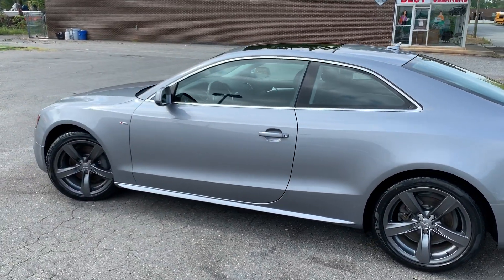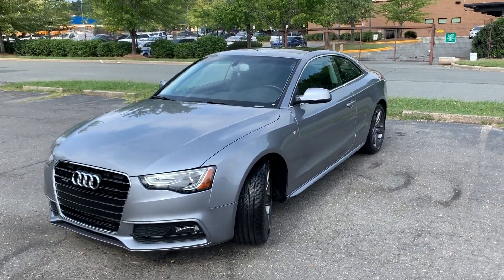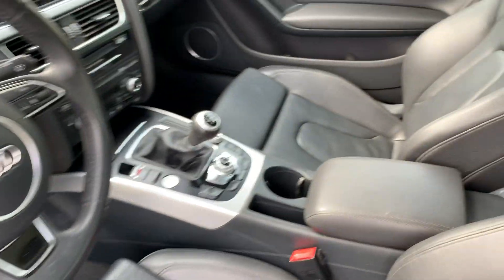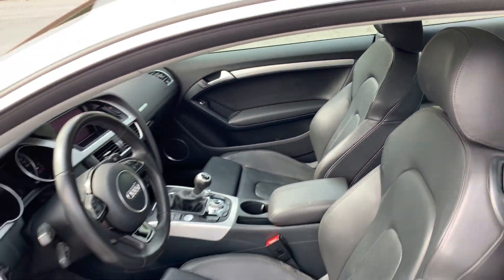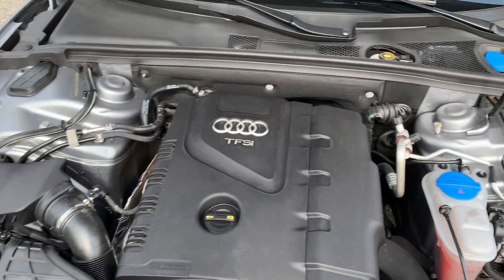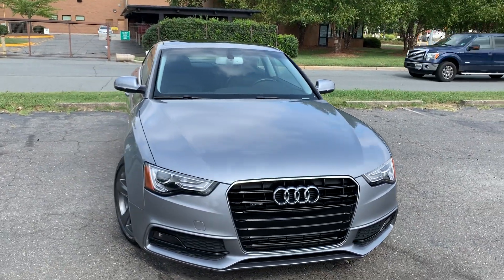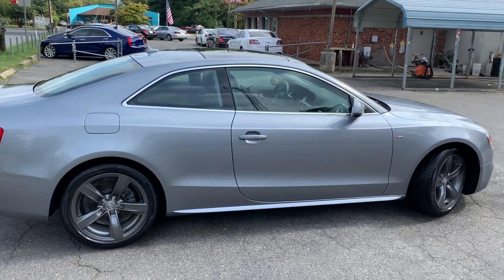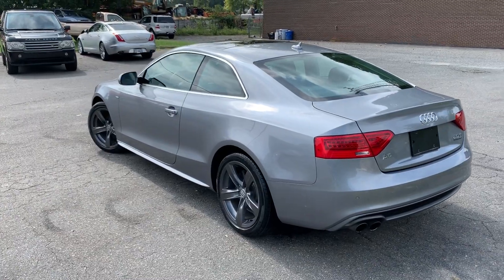2016 Audi A5 2.0T Premium Plus S-Line Coupe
6 Speed MANUAL Transmission// Carfax Certified  One Owner w/ Excellent Service Records// Audi Bumper2Bumper Manufacturers Warranty till September 30, 2019 or 50k miles// Technology, Sport and Premium Plus Package// Navigation System// Rearview Camera// Bang & Olufsen Sound System// Sport Suspension// According to newcartestdrive.com review// Audi A5 is a sleek two-door luxury car available as a coupe or convertible. The styling of the Audi A5 Coupe is at once elegant and striking, clearly built with attention to detail. The cabin is understated and soothing, lavish and luxurious, with a choice of carbon fiber, stainless steel or wood trim. The A5 uses Audi’s legendary 2.0-liter turbo now making 220 horsepower, and quattro all-wheel drive is standard// Fuel Economy (22 city/ 32 hwy) mpg// Extended Warranties, Pre-Purchase Inspection and Financing available upon customer request.